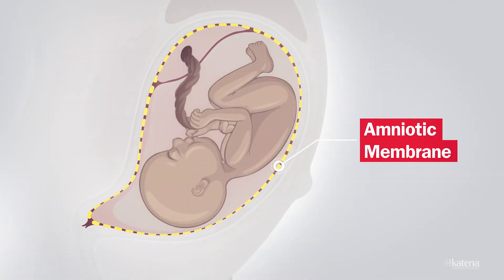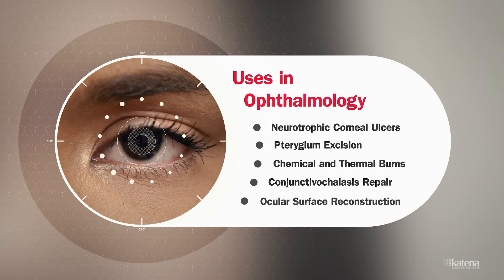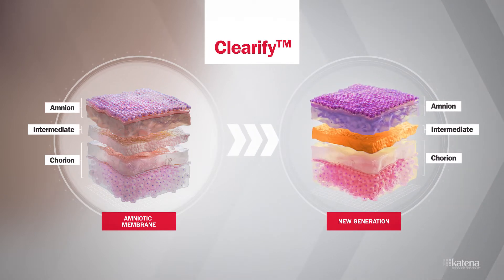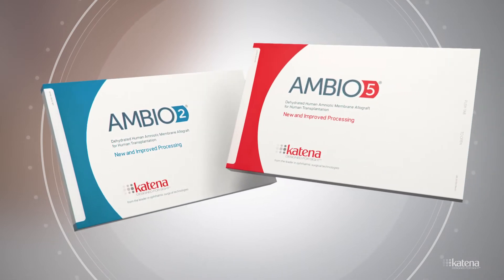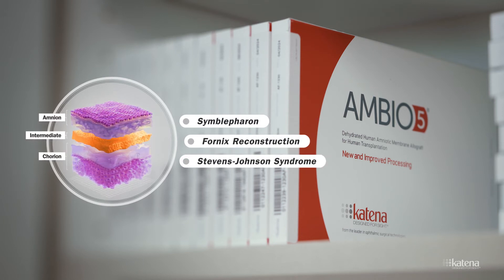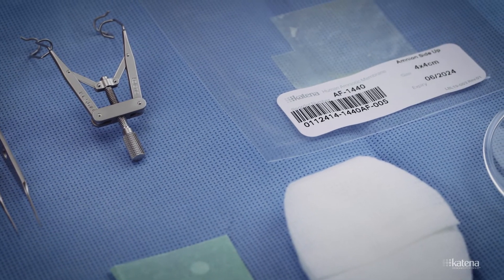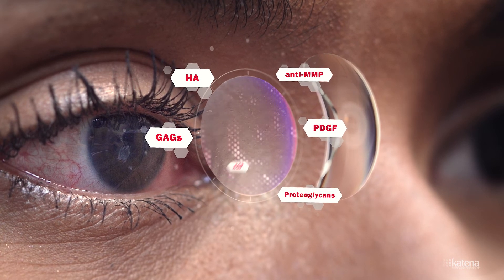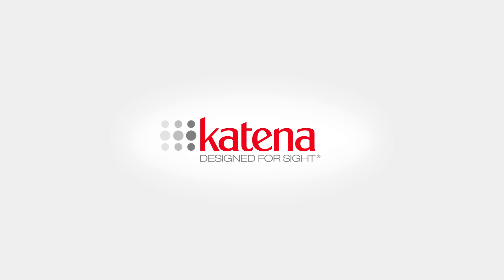Katena Products Ambio2 and Ambio5 for Surgeons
Learn more about how Katena's Ambio2™ and Ambio5® are used in the surgical regeneration of ocular surface tissues and cells. These surgical grafts are utilized across a variety of surgical applications: Fornix reconstruction, Symblepharon, Pterygium excision, Stevens-Johnson syndrome, Conjunctival chalasis, Chemical & thermal burns, Corneal ulcers, and Bullous keratopathy. Katena's Clearify™ process now retains the intermediate layer of amniotic membrane. Multi-layer Ambio grafts retain 80% more hyaluronic acid than previous generations.